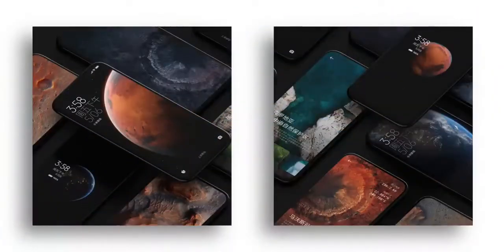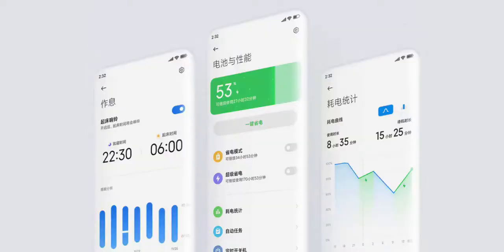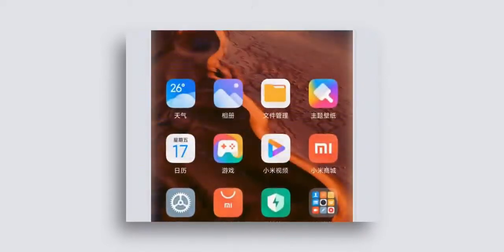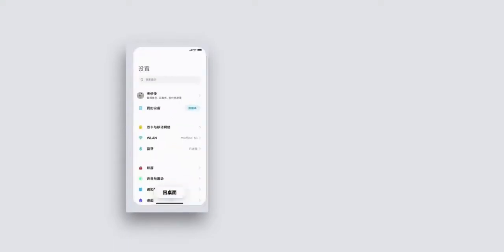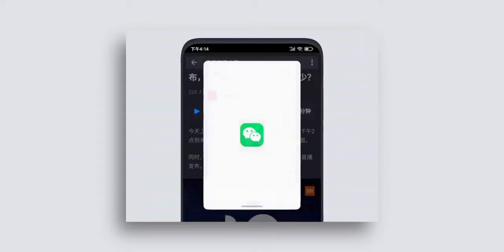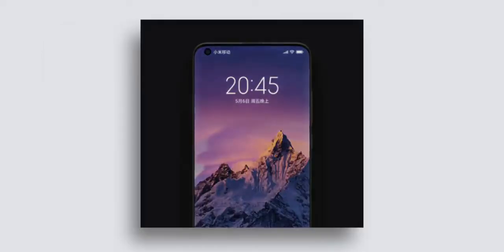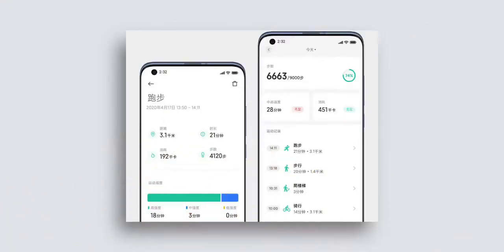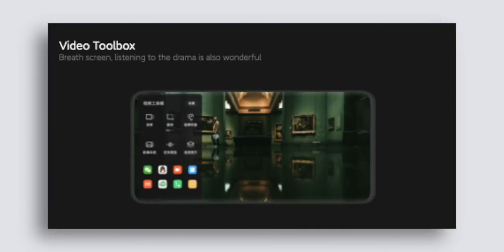Best 8 New MIUI 12 Features!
Xiaomi has announced the MIUI 12 update and it brings some cool new features, including a new UI, improved animations, and a lot of other features. Well, in this video, we take a look at 8 new MIUI 12 features.

The list does not include the Poco X2, Redmi Note 9 Pro, Redmi Note 9 Pro Max because Xiaomi has only announced the China schedule and these devices have launched in India only.